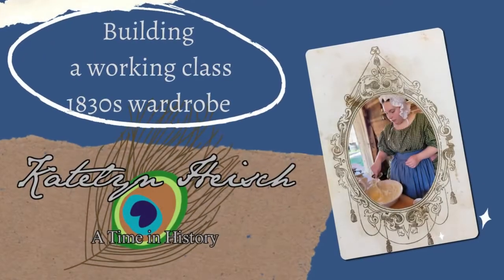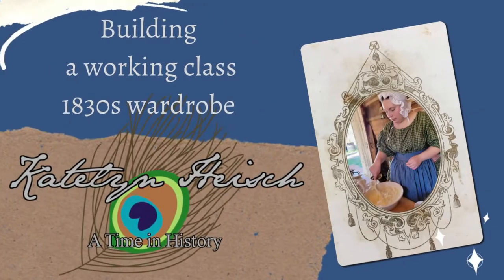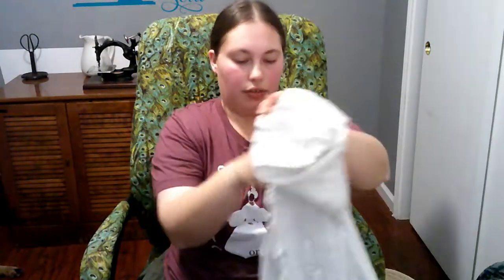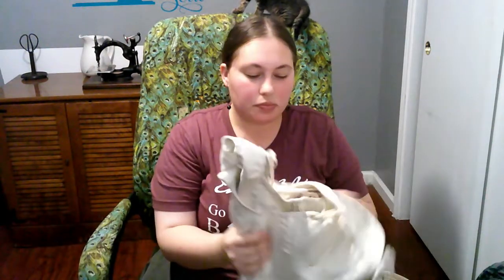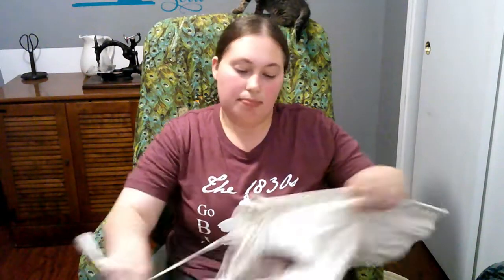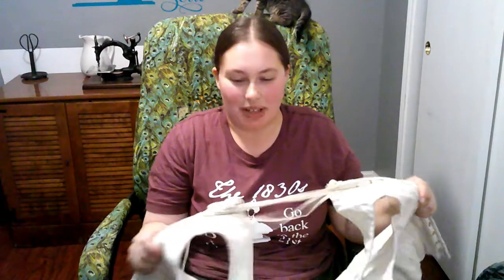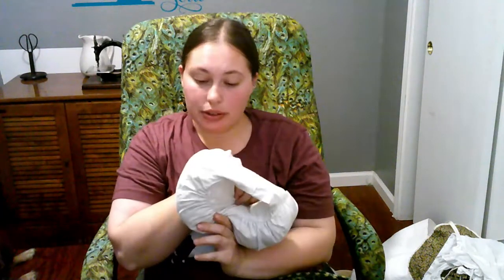How to Build a Working Class 1830s Woman's Wardrobe || Building Historical Wardrobes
What do you need to dress as a working class woman in the 1830s?  This video answers that question.  In addition, we will discuss the importance of each layer and how it helped an 1830s woman do what she needed to do to run her household.

Green homespun dress video: Will debut in April!
Cap and straw bonnet video: Will debut in April!
Shawl video: Will be out soon!
Cloak video: Will be out soon!